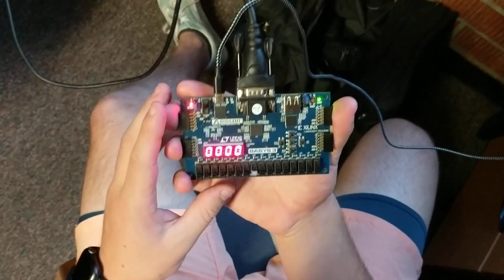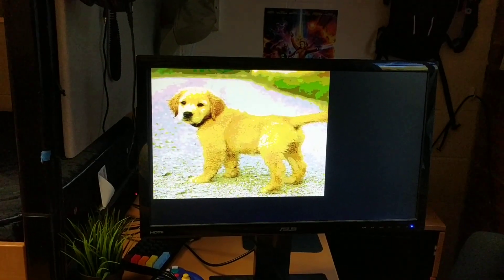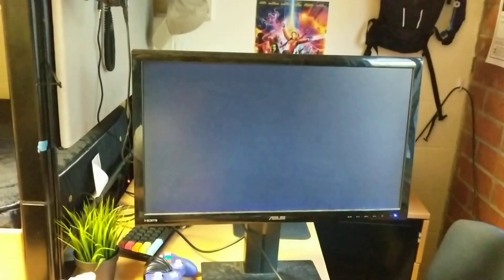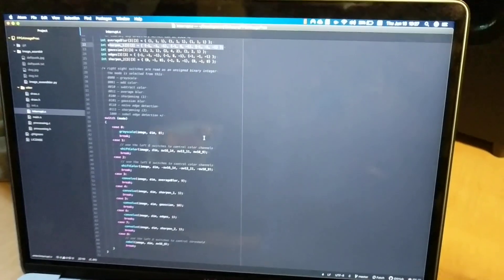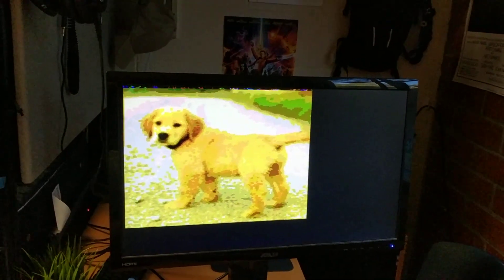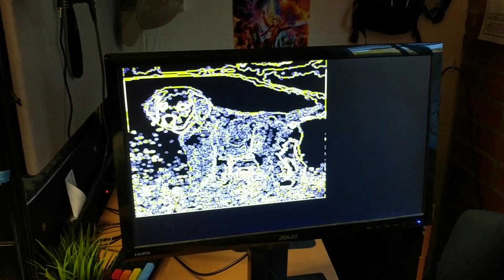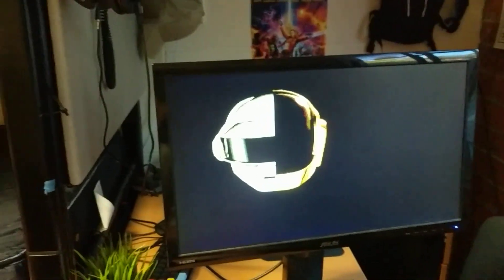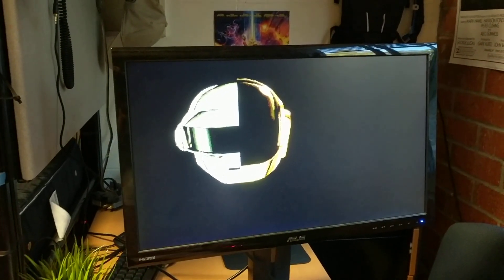Image processing on a RISC-V microprocessor